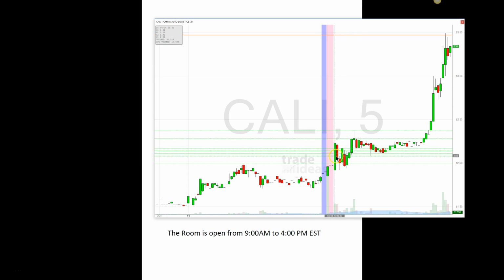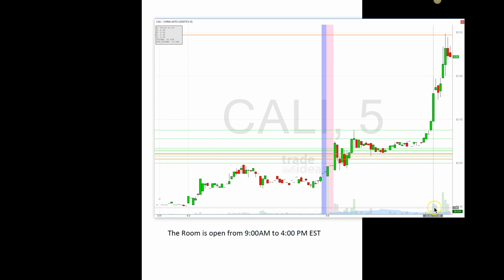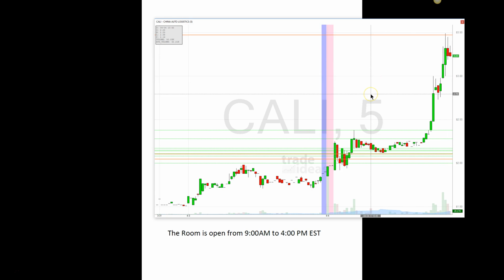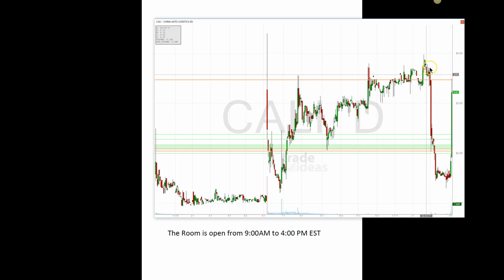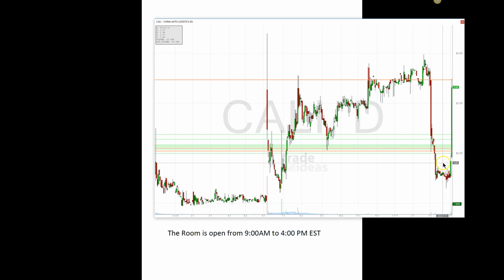Trade Ideas Live Trading Room Recap Tuesday April 4, 2017